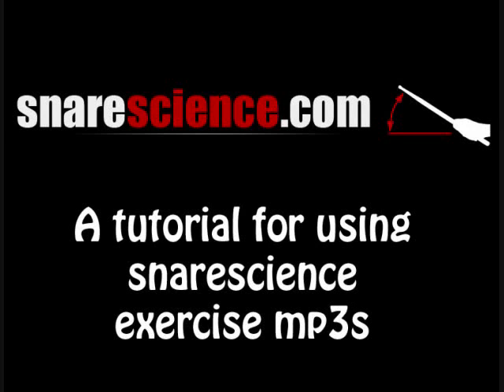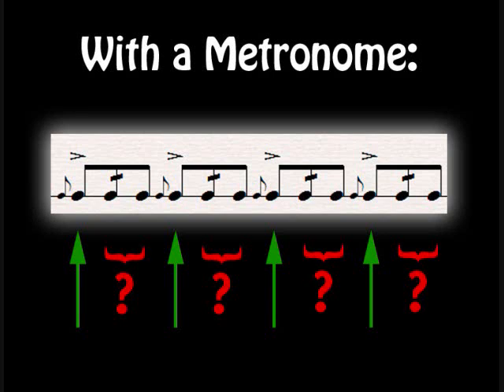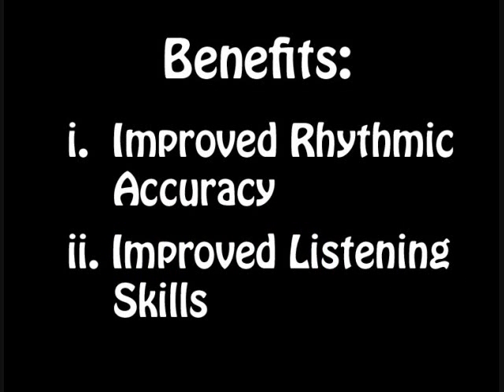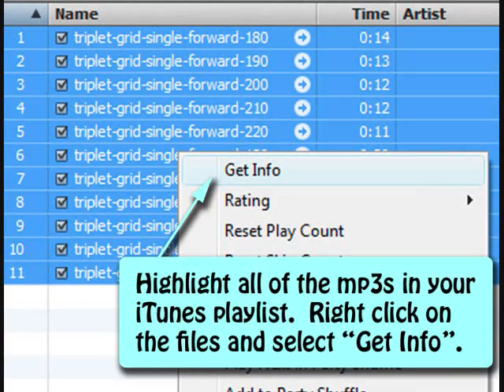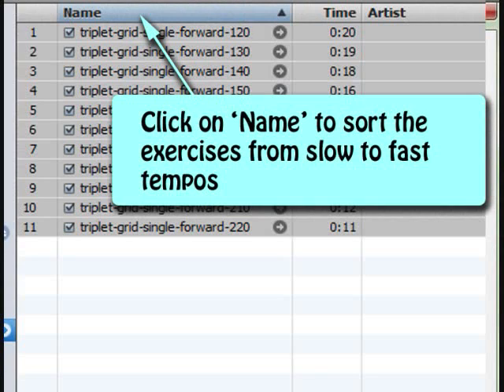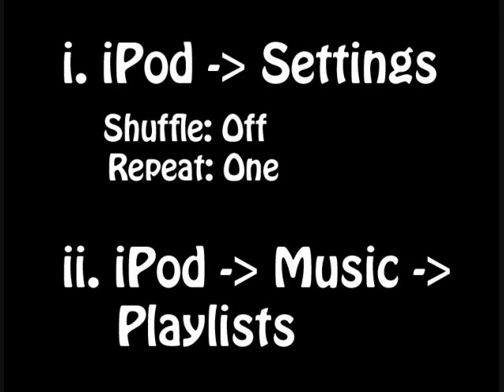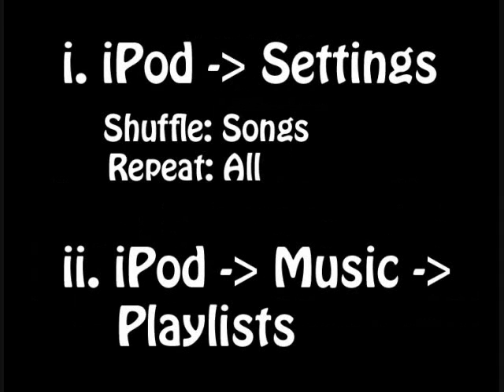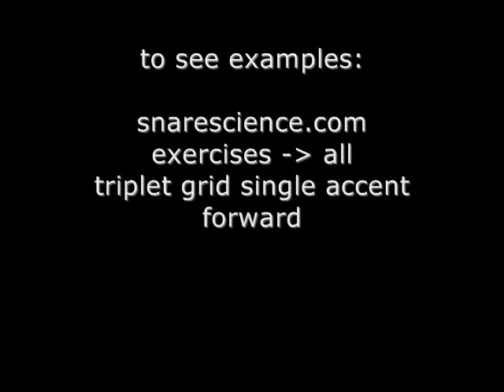snarescience.com exercise mp3 tutorial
This video explains how and why to use the snarescience exercise mp3s